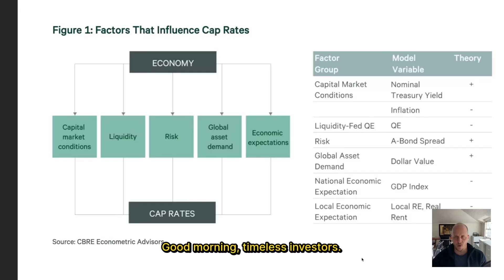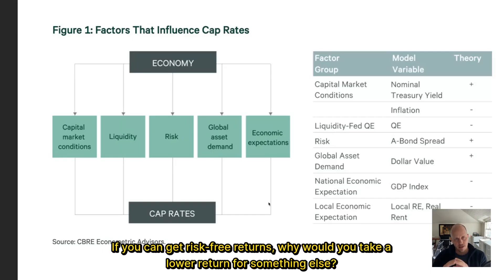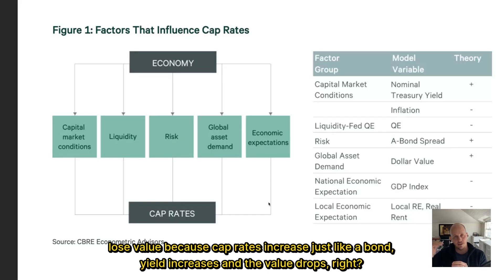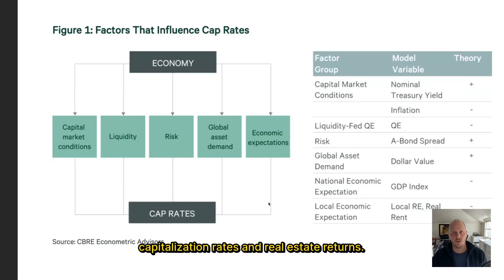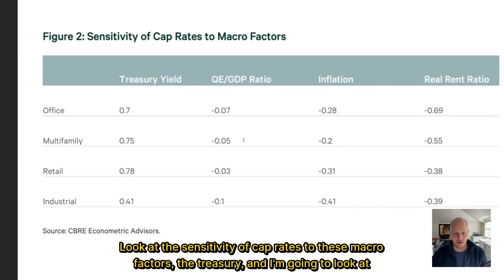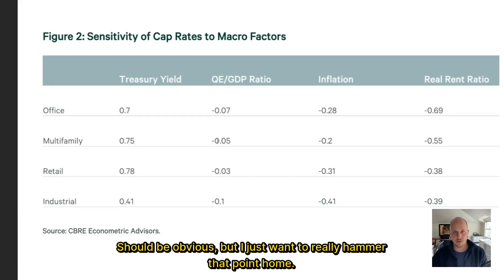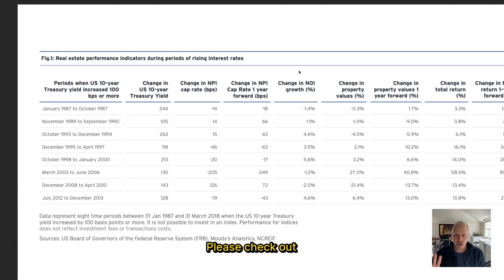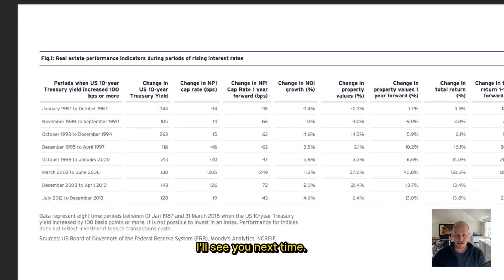Why Fed Rate Cuts Won't Save Real Estate: 125 Years of Data Analysis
Powell just cut rates again, and real estate investors are celebrating. But they're making a dangerous assumption.

In this analysis, I break down 125+ years of data to reveal why the relationship between interest rates and real estate values is far more complex than conventional wisdom suggests.
What You'll Learn:

Why cap rates don't simply follow Treasury yields despite finance theory
The 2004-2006 period where Fed hikes coincided with falling cap rates
How the 1970s stagflation era defied all predictions
The 15+ variables that actually drive capitalization rates
Regional differences in cap rate behavior during cycles

Key Research Sources:

CBRE Econometric Advisors sensitivity analysis
Historical cap rate spread data across major Fed cycles
Regional market performance comparisons
Real vs nominal yield impact on property values

The Reality:
Rate cuts are defensive moves responding to economic weakness, not magic bullets for real estate. Understanding these complex relationships separates sophisticated investors from those who get caught in cycles.

This is data-driven analysis for serious real estate professionals who want to understand what actually moves markets.

Read the full research report with academic citations: